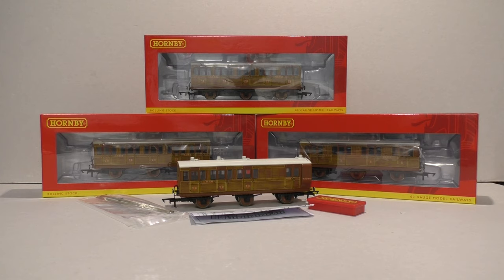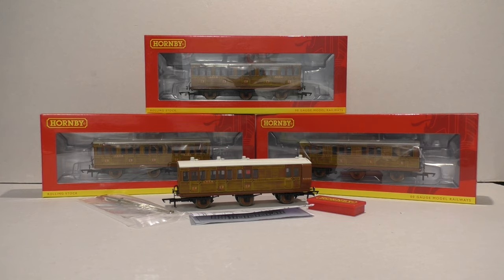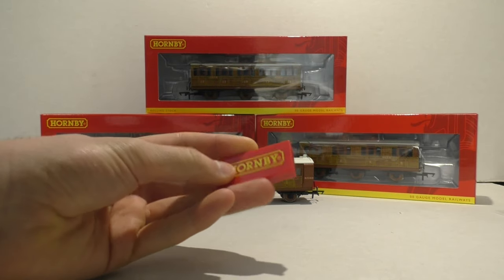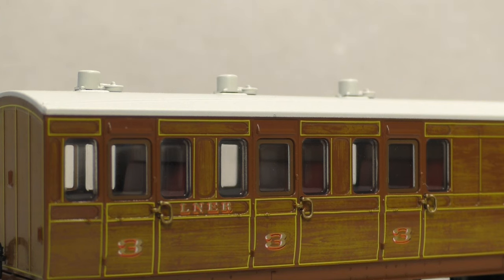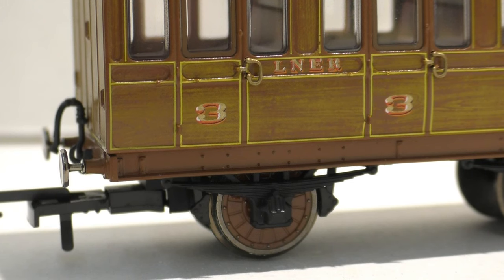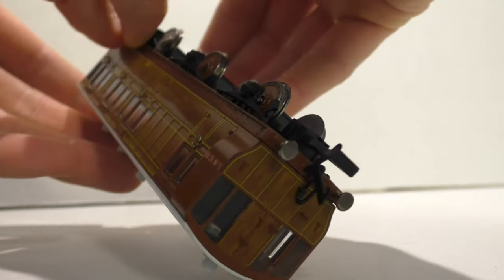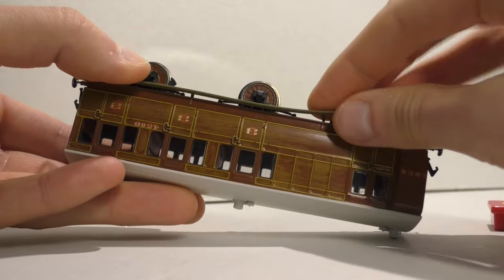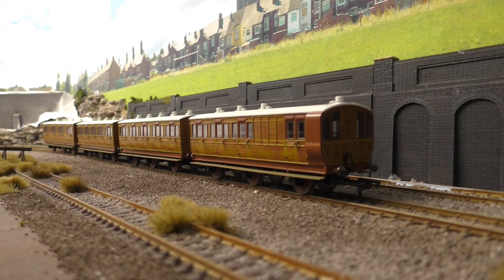Hornby's new LNER 6 wheel coaches with lights fitted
In this video I take a look at the all new Hornby LNER 6 wheel coach with lights fitted. I have a set of 4 coaches all fitted with hornby's new LED light system.